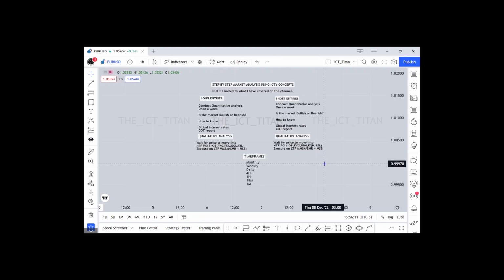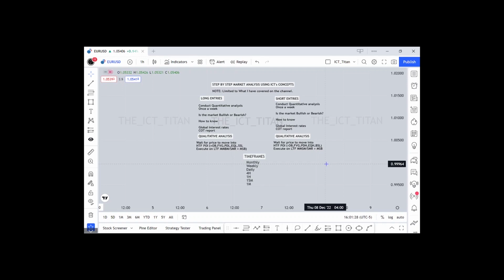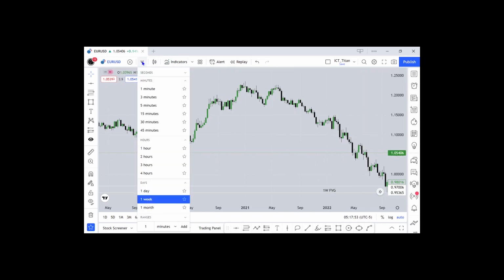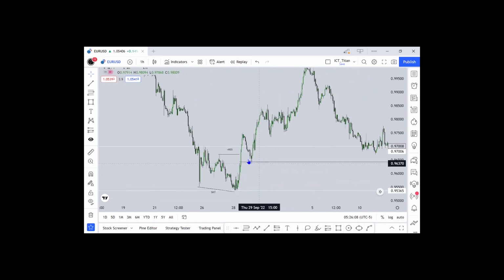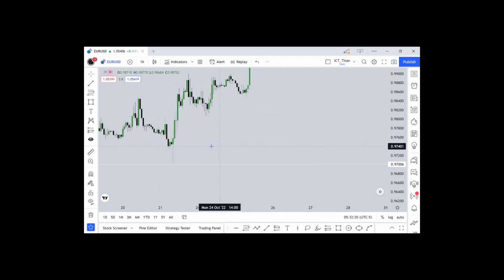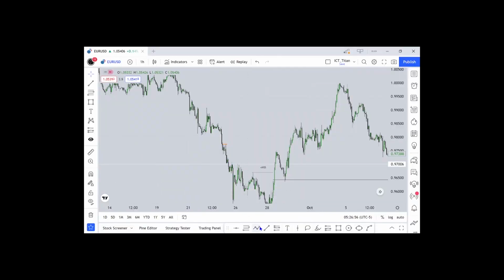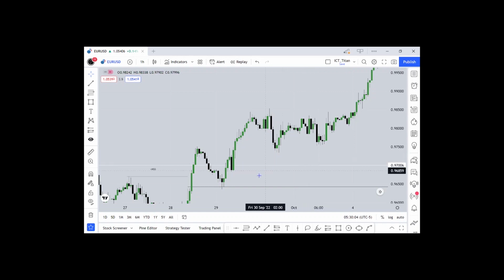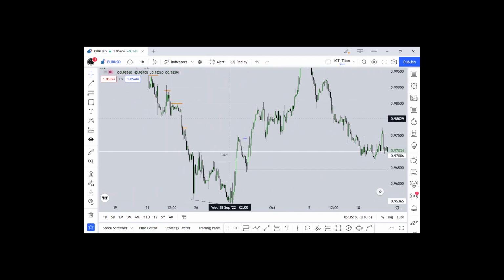Behind The Scene Recording of Step-by-Step Market Analysis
This video combines various concepts into a proven ICT trading system that one can use and strengthen through back-testing to catch highly profitable trades. This is behind the scene recording of a proven system that works every time. Enjoy!